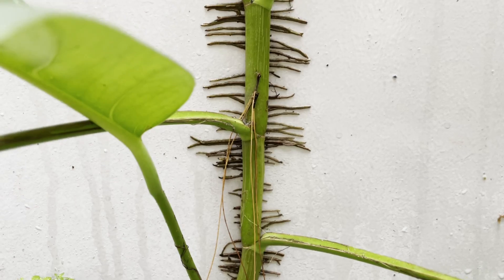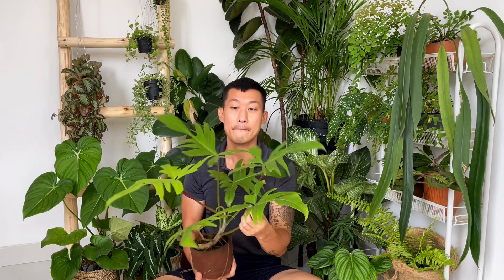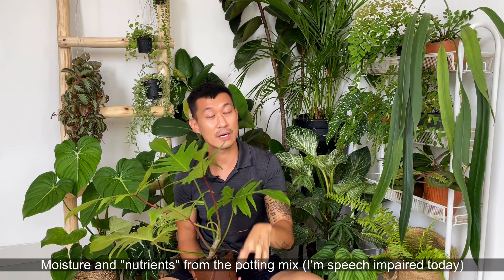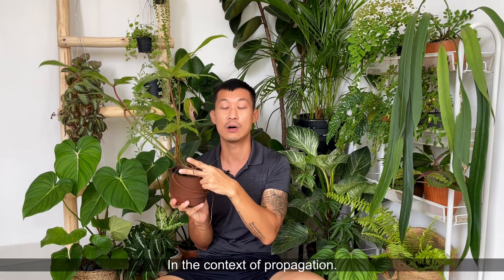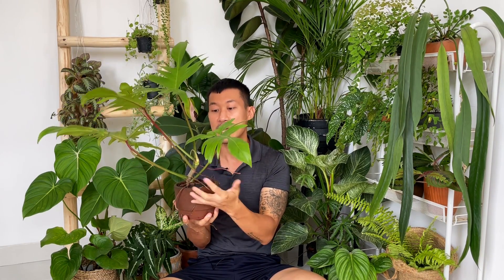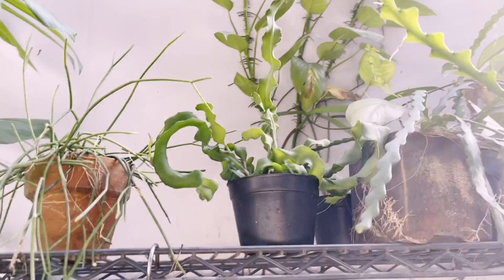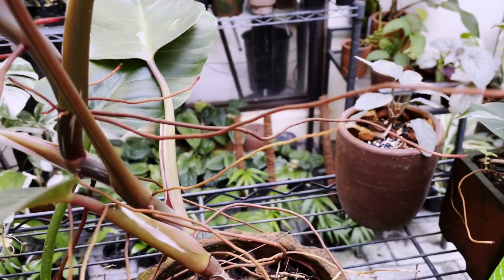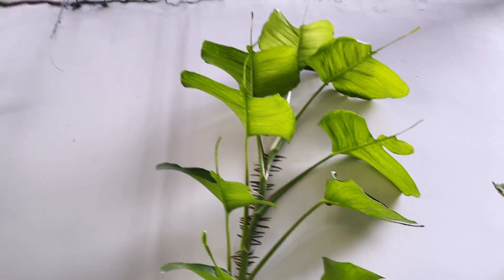Aerial Roots Basics | Why They Grow and How To Use Them To Our Advantage!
In this episode I explain the different types of roots that an epiphytic aroid (your philodendron, monstera, epipremnum, rhaphidophora etc…) produces in different stages of its life cycle. These roots are not only epiphytic, allowing the plant to climb up to access better light, but are advantageous as they can also be propagated readily. Finally, I share some tips on managing aerial roots on an existing plant or their function during propagation.